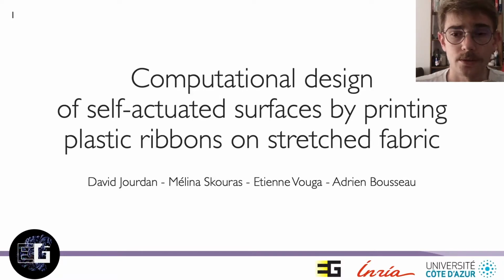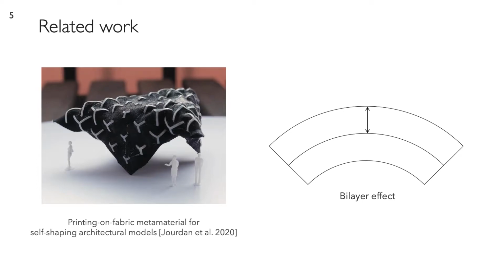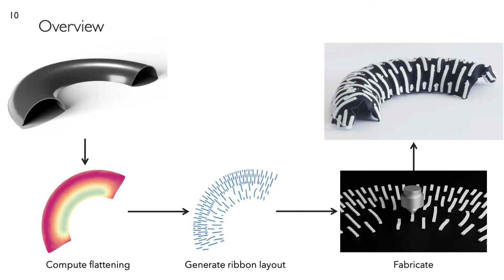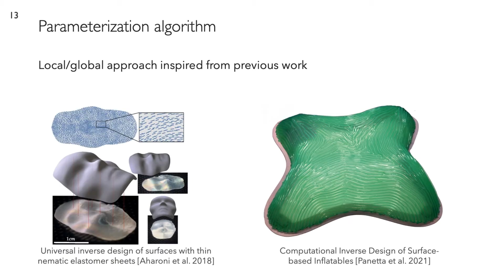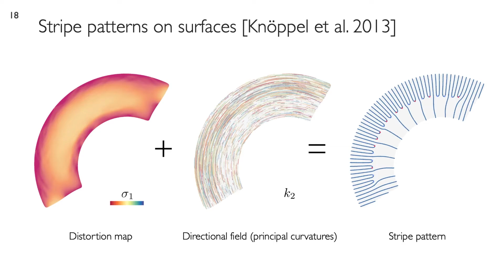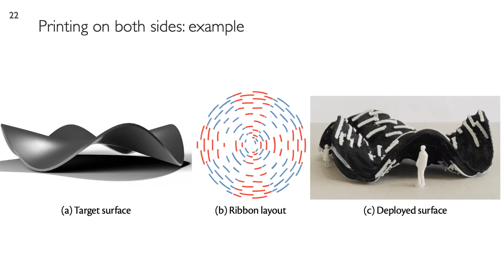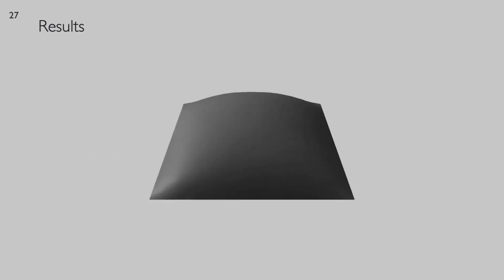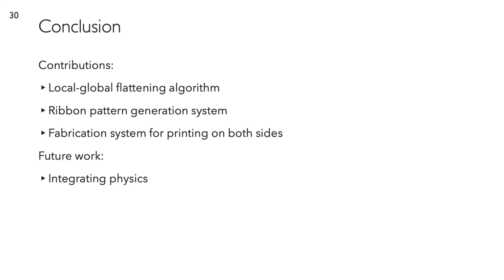Computational Design of Self-Actuated Surfaces by Printing Plastic Ribbons on Stretched Fabric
Video presentation of the paper "Computational Design of Self-Actuated Surfaces by Printing Plastic Ribbons on Stretched Fabric" by David Jourdan, Mélina Skouras, Etienne Vouga and Adrien Bousseau.